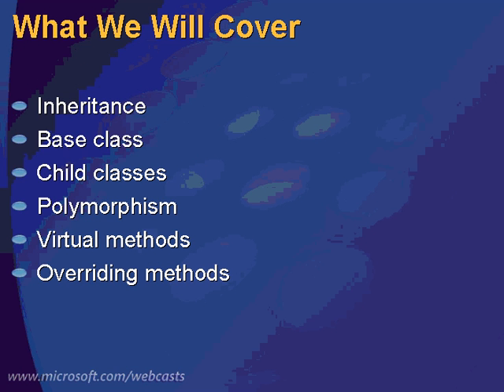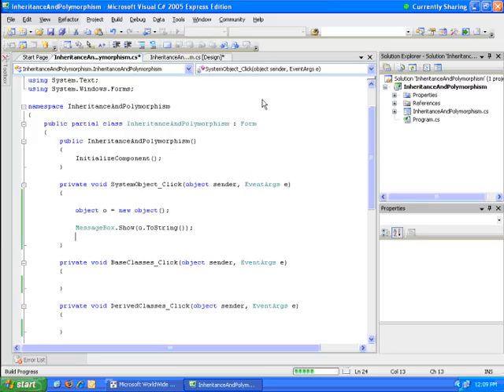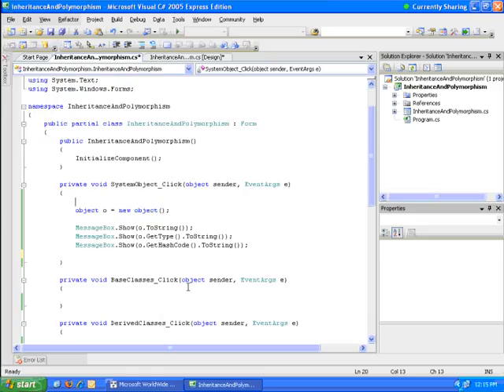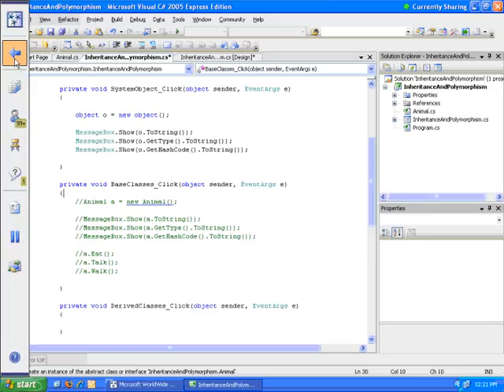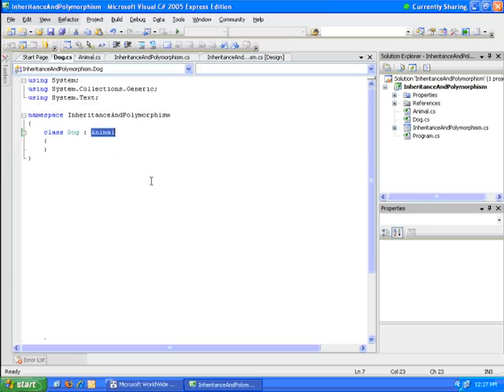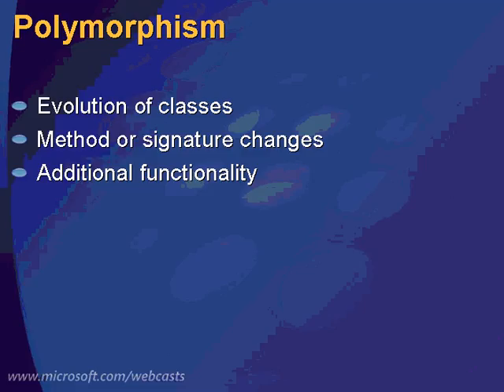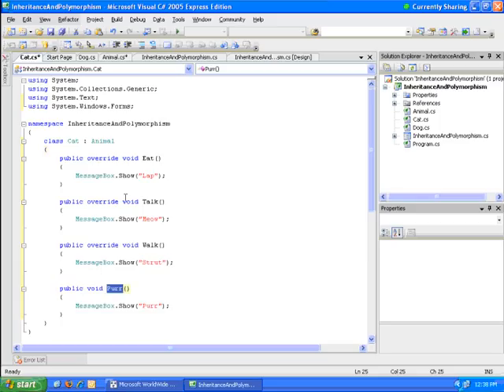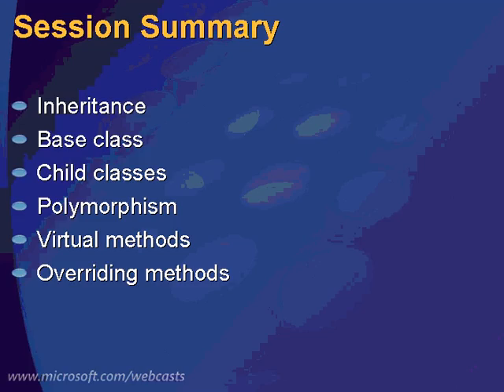MSDN WEBCAST INHERITANCE AND POLYMORPHISM IN VISUAL BASIC LEVEL 200